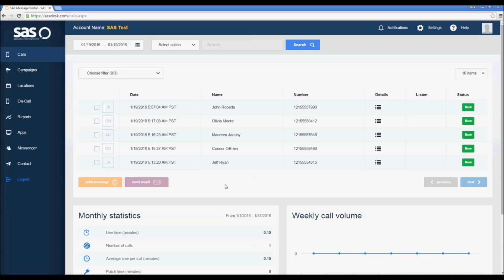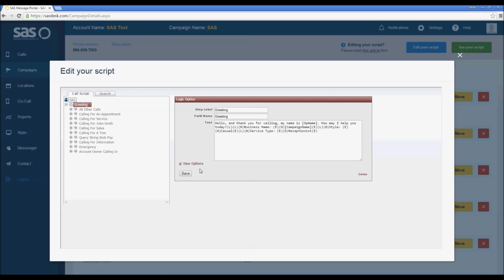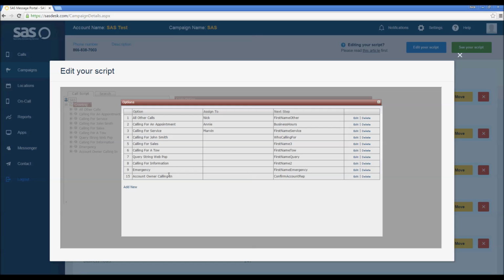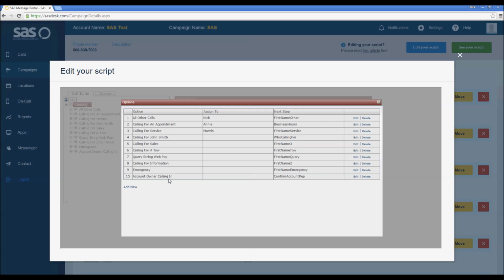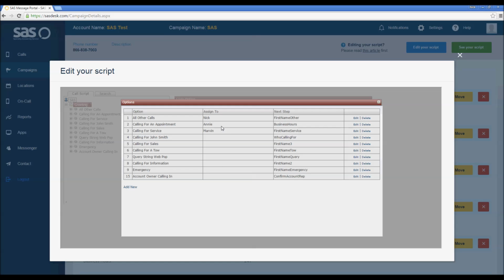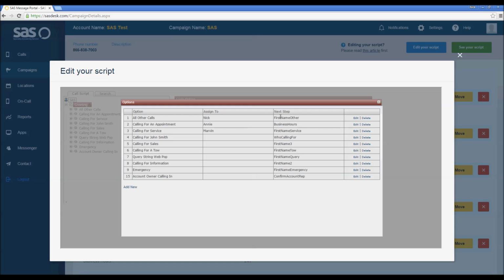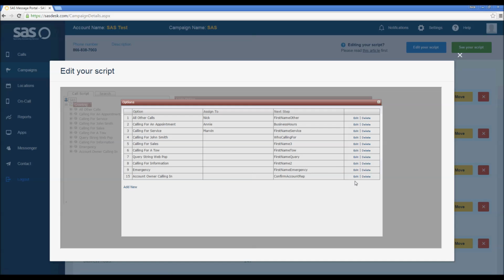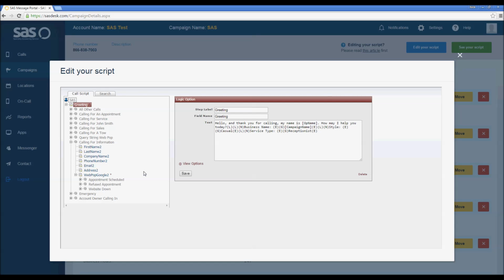Specialty Answering Service - Understanding the Options Menu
Get to know the Options Menu in your answering service script. Learn how to add paths, delete paths, and see if a path is assigned to a Location.